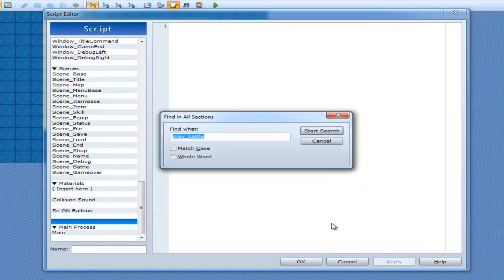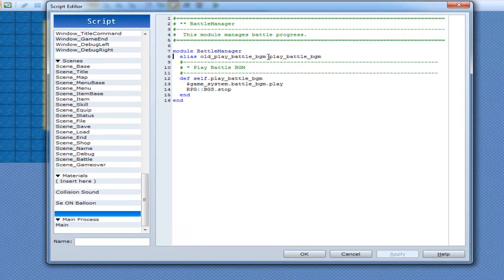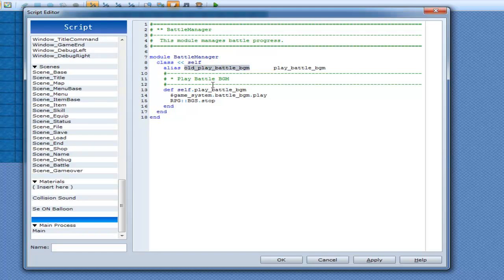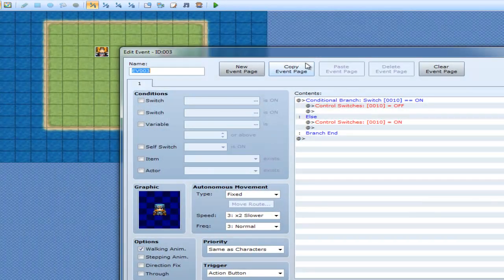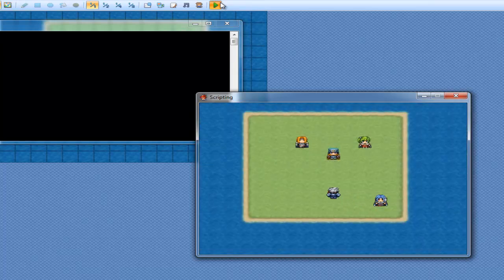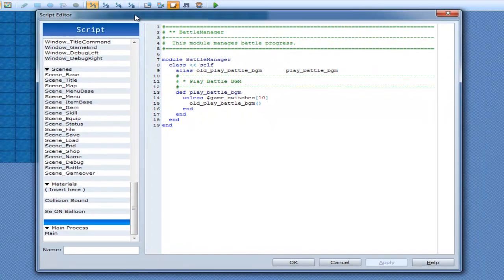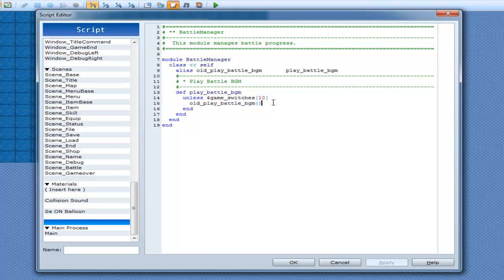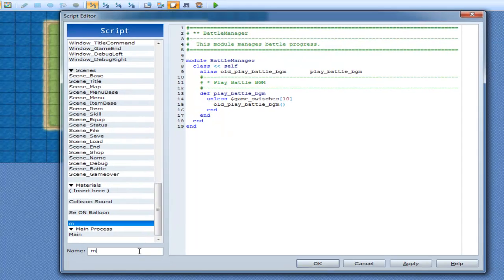RGSS3 Scripting Tutorials ~ Tutorial 29 - Aliasing Module Methods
This tutorial covers how to alias module methods.